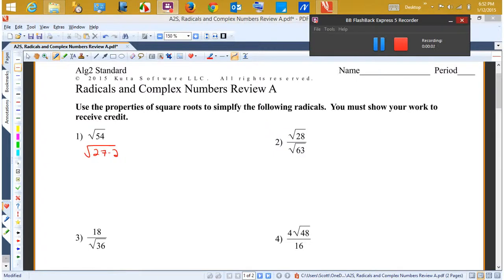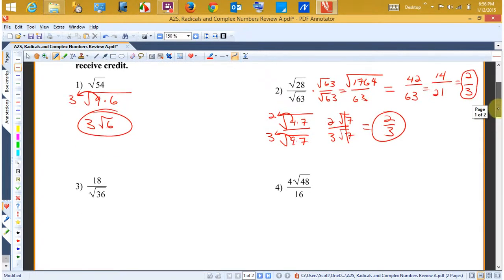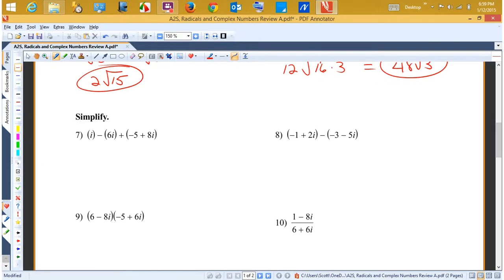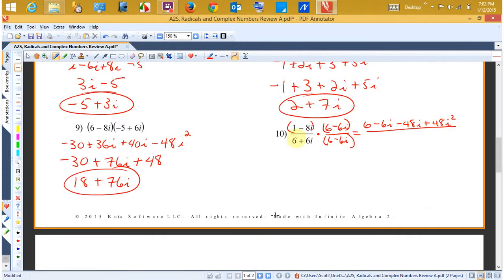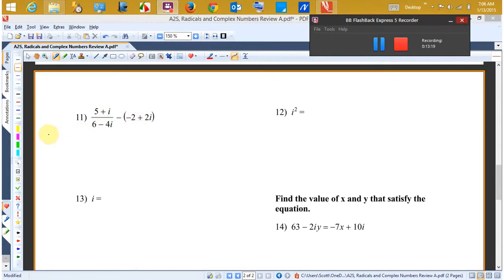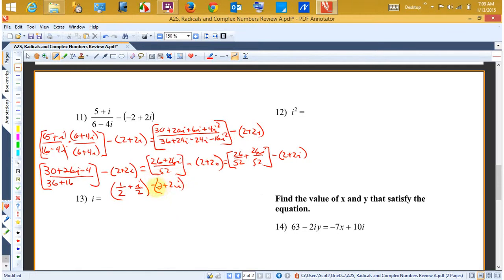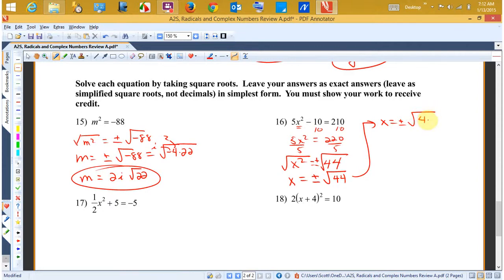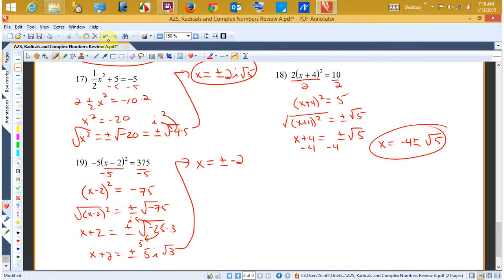Morgan.WSD.Algebra2: Roots and Complex Numbers Review 1 Answers